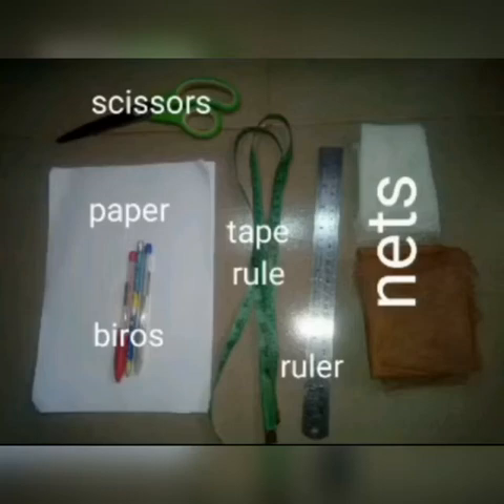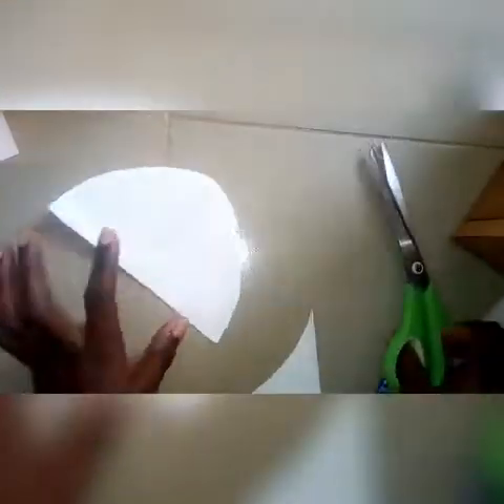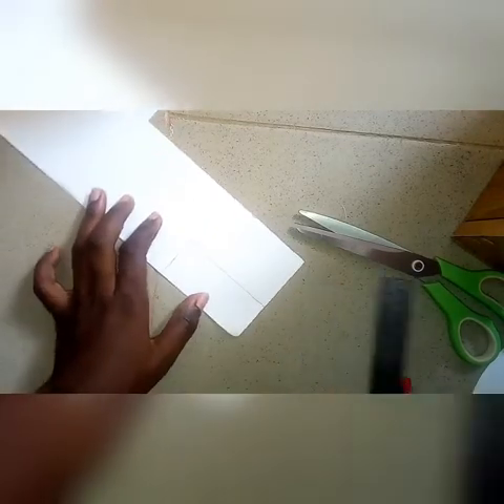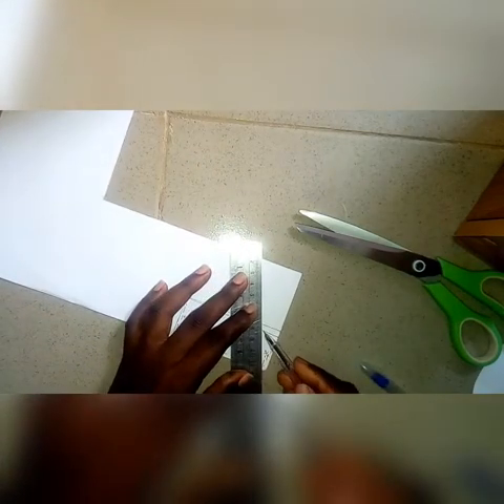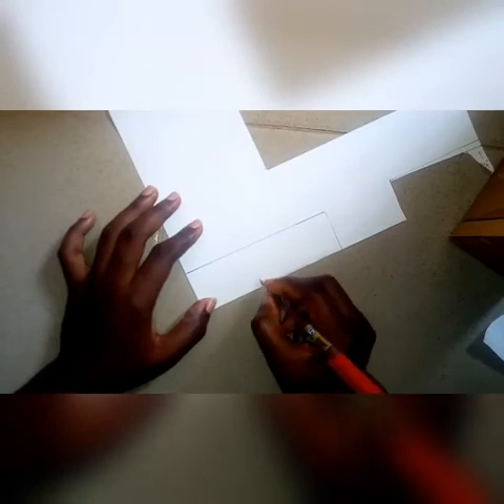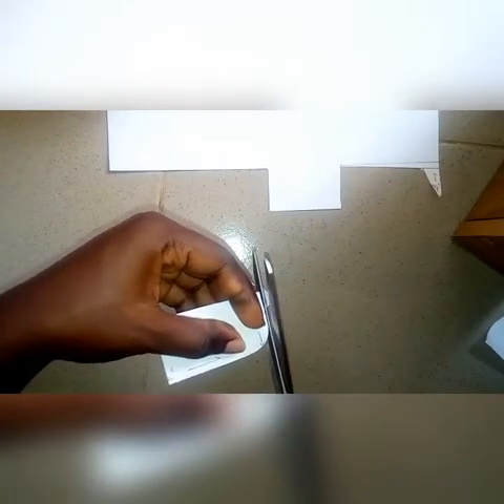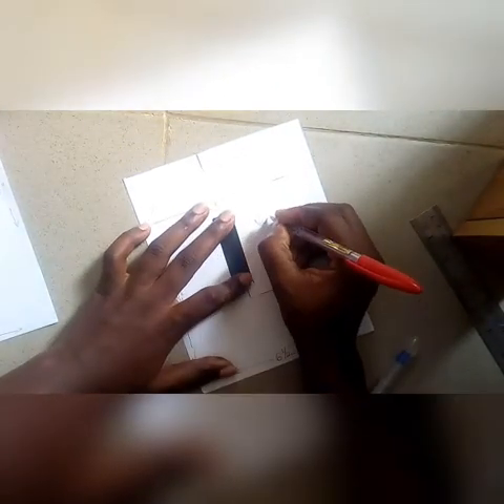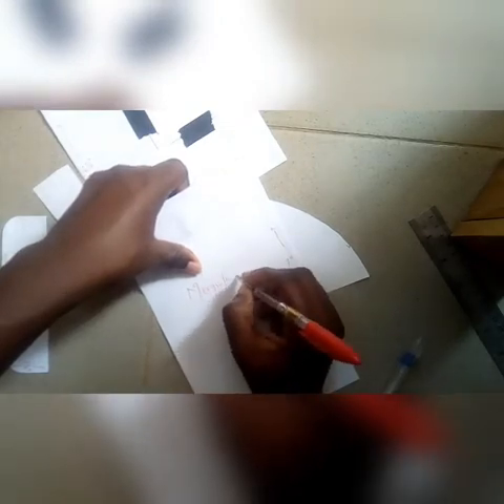HOW TO MAKE AN ADJUSTABLE WIG CAP WITH MOSQUITO NET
Mosquito net
Veil net
Ruler
Paper
Biro
Mannequin Head
Needle
Thread